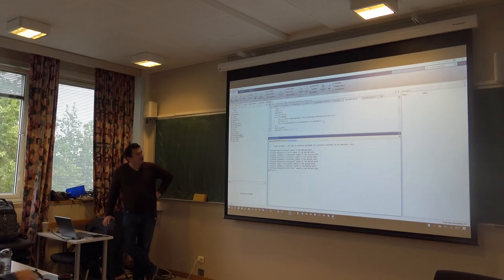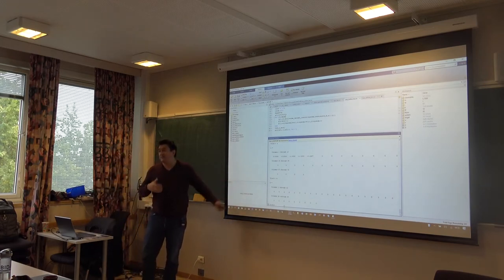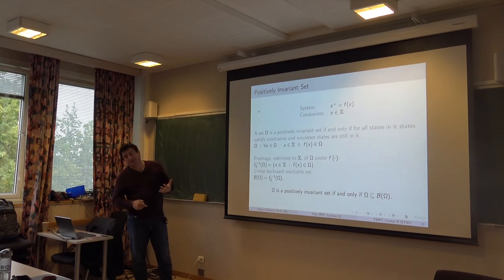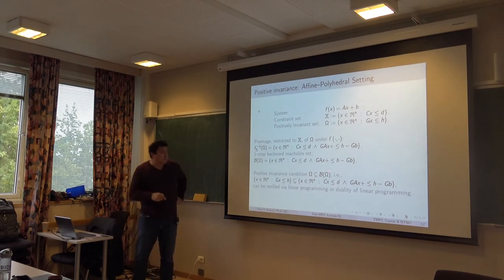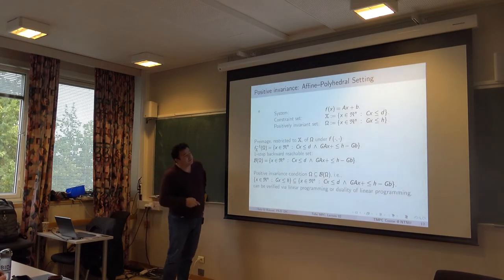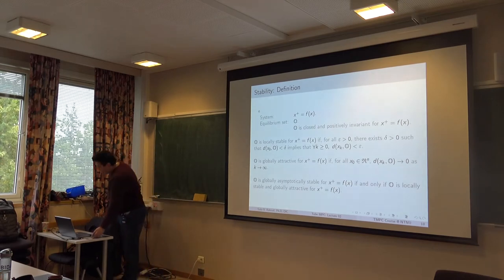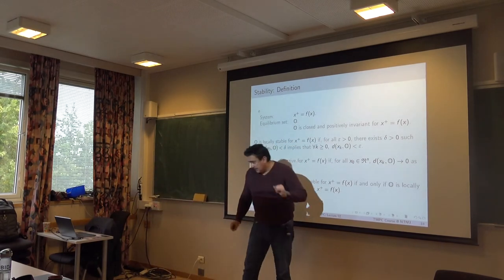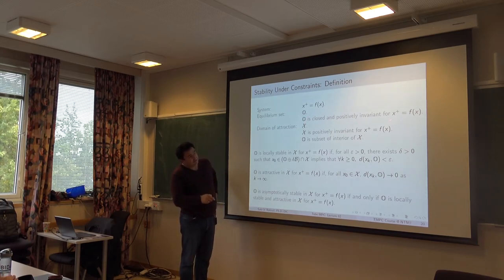Short course “Model Predictive Control Under Uncertainty”, lecturer Saša V. Raković. Lecture #5